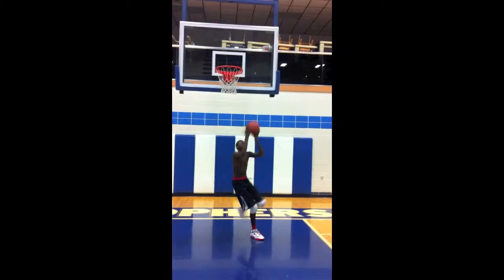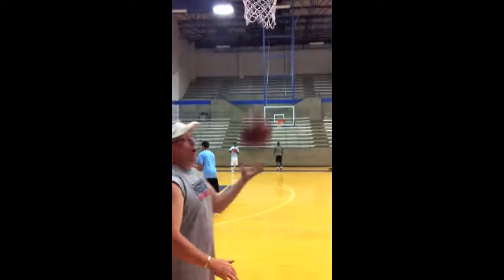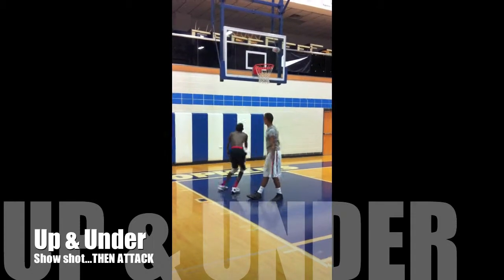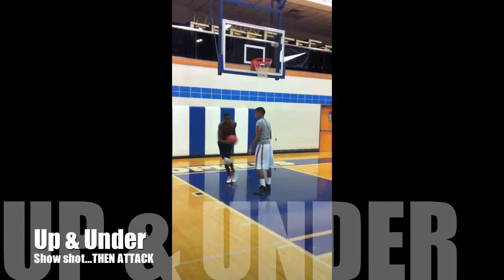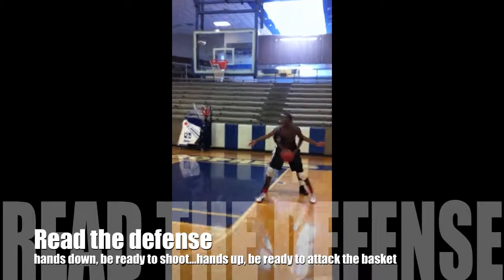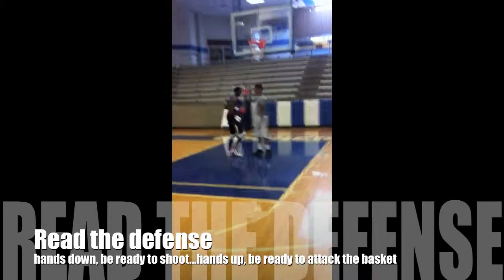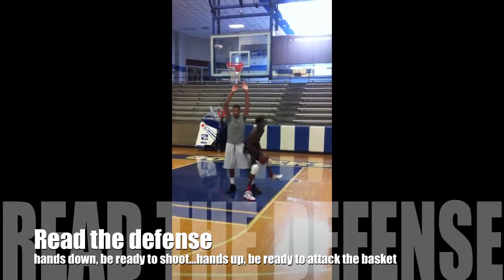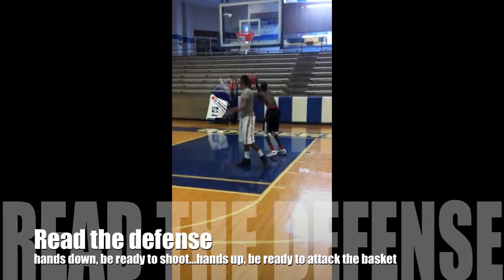Caleb Madison workout video